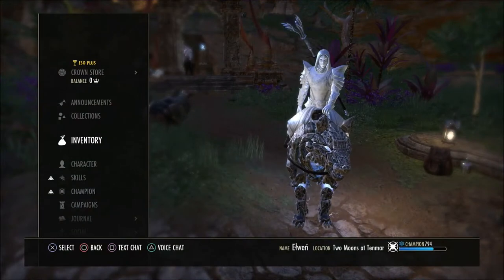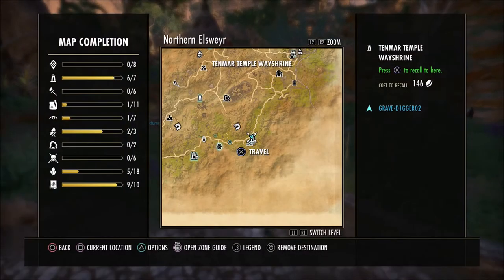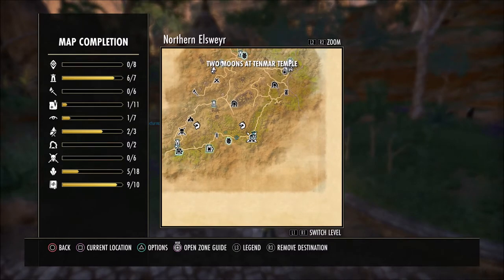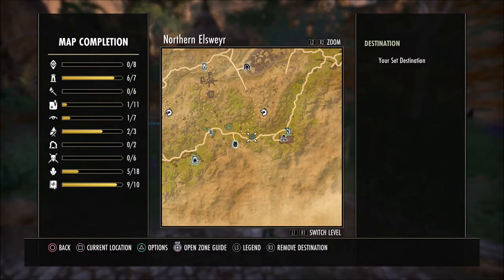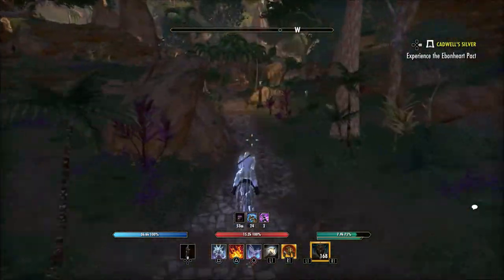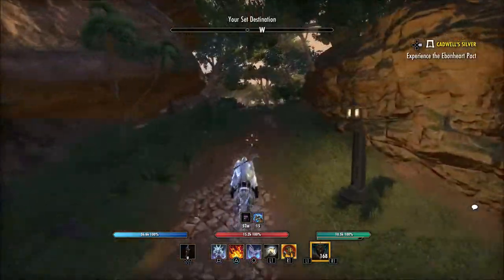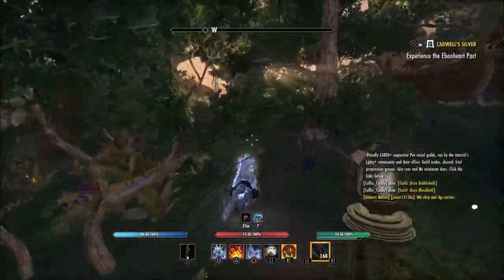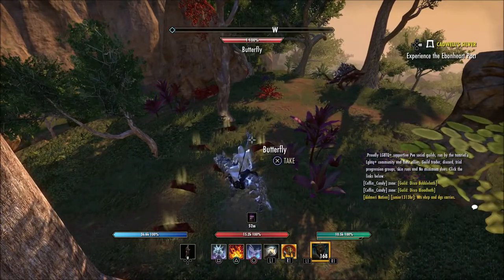Woodworker Survey Northern Elswery | Elder Scrolls Online | ESO PS4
In today's video I will show you the location of the northern elswery woodworker survey.